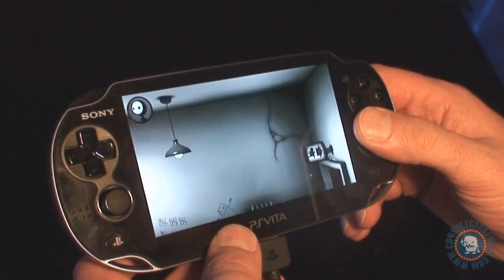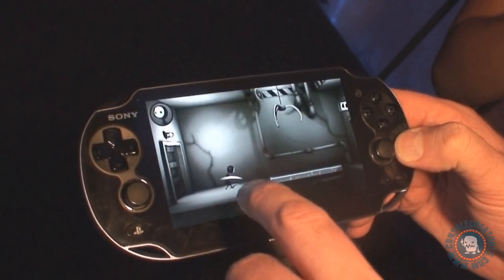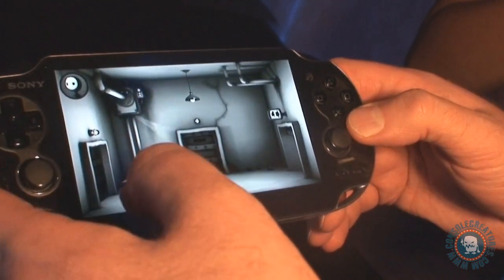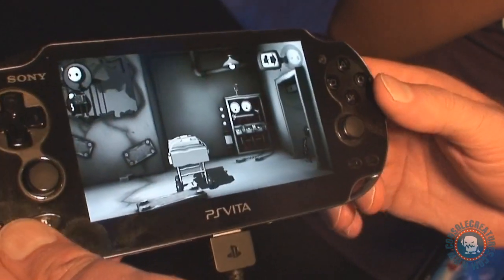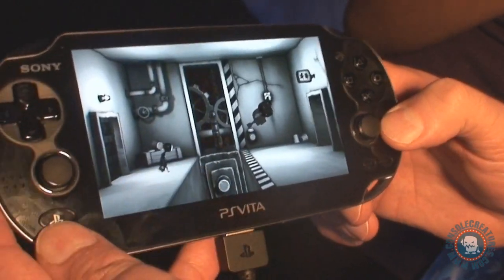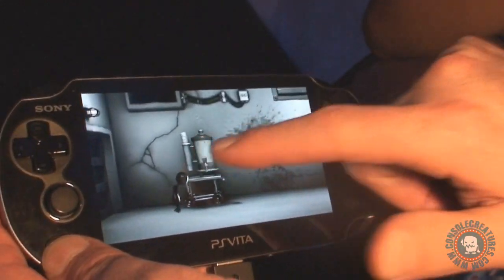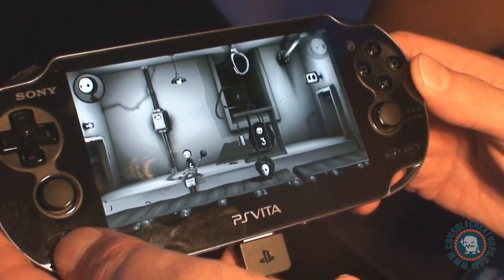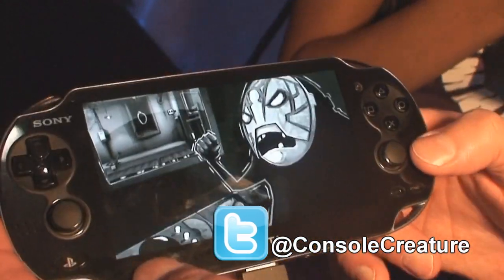Escape Plan Gameplay (PS Vita)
From the Sony Holiday Preview event in Toronto. Here's a walkthrough interview for the PS Vita's Escape Plan.